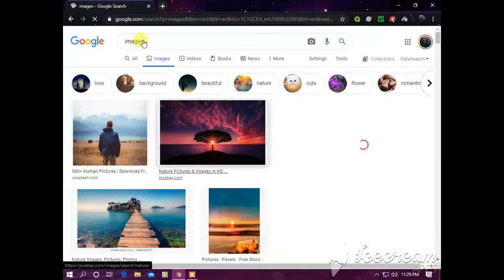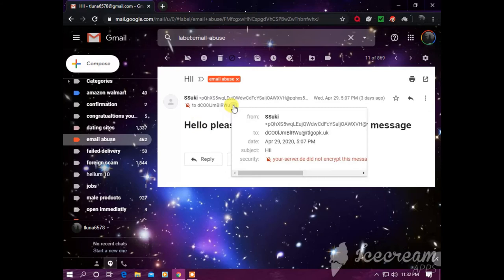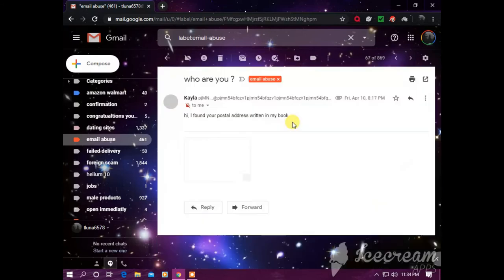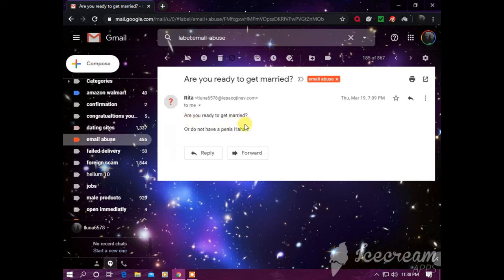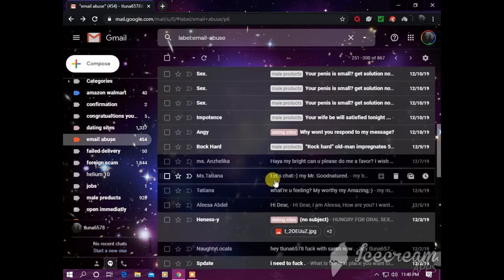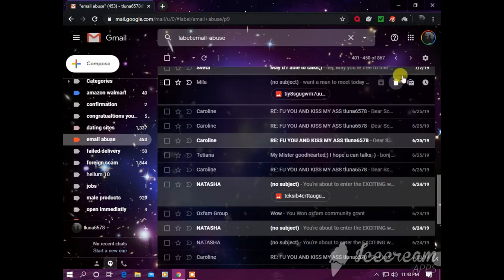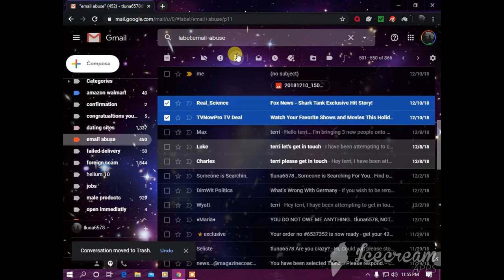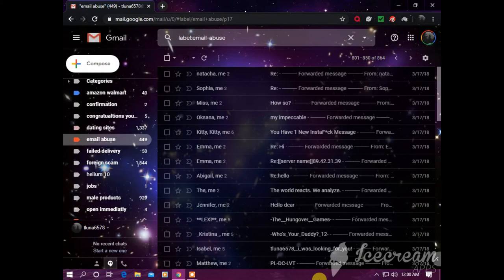2ND Video Response account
This is my 2nd video explaining on what I am experiencing now ONLINE ABUSE CYBER STALKING from MIIKKA OJALAs SEXUAL OFFENSES by SENDING "ILLEGAL EMAIL" TO MY INBOX